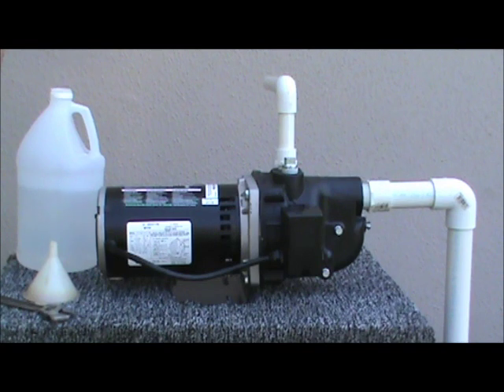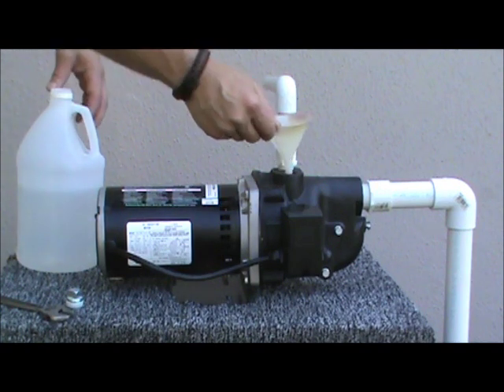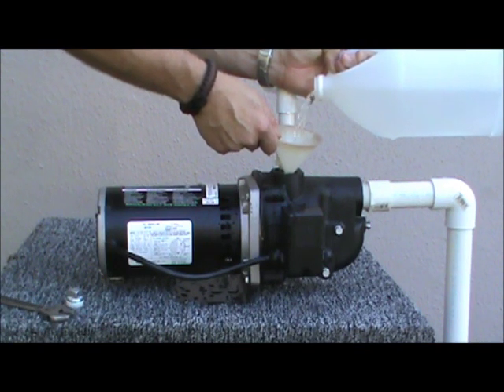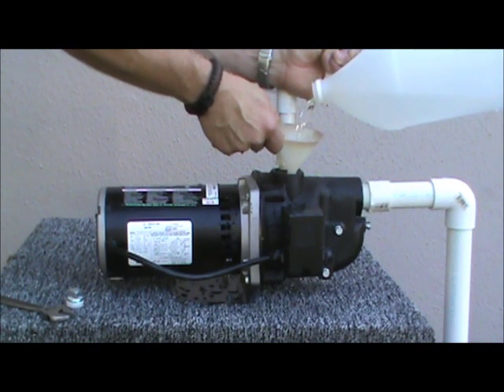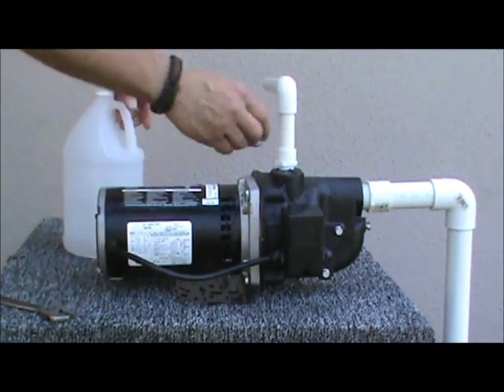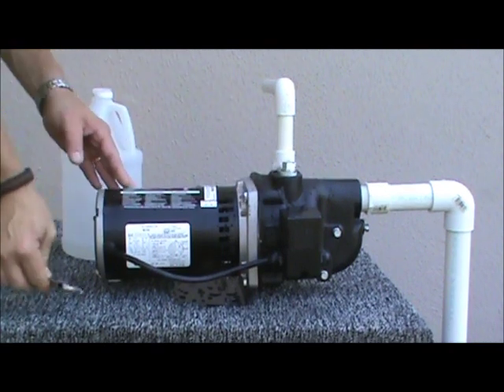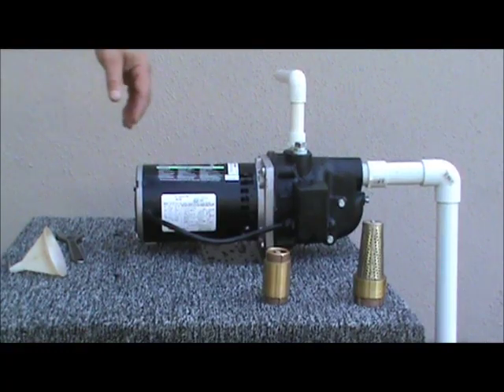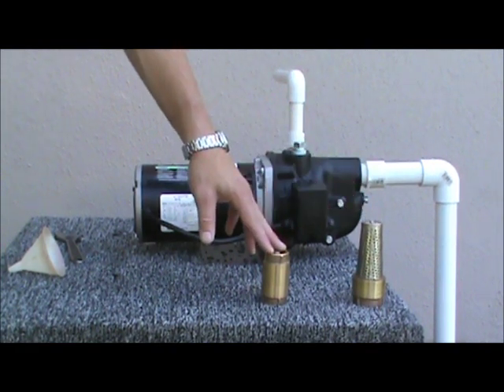Wayne Heavy-Duty Shallow Well Jet Pump - 1 HP, 558 GPH, Model# SWS100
Heavy-duty Wayne pump will draw water from 25-ft. depth. Efficient square flange motor is thermally protected to prevent overheating and universally available if replacement is ever required. U.S.A.